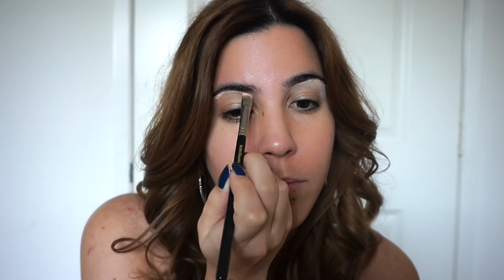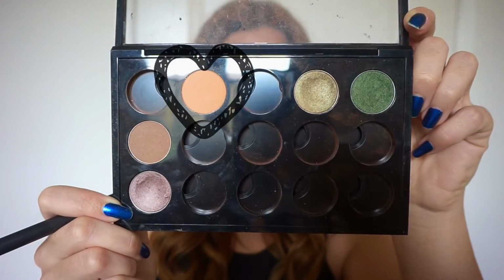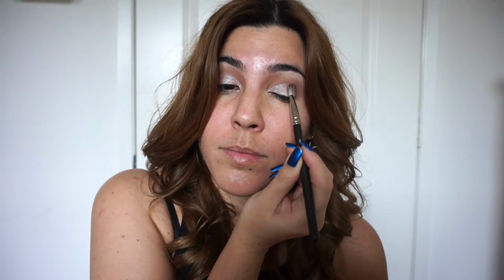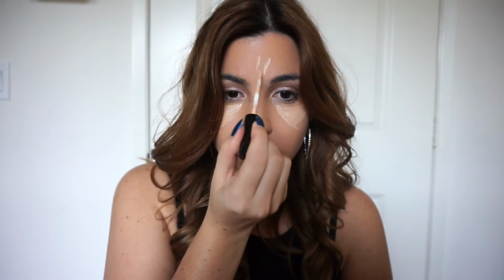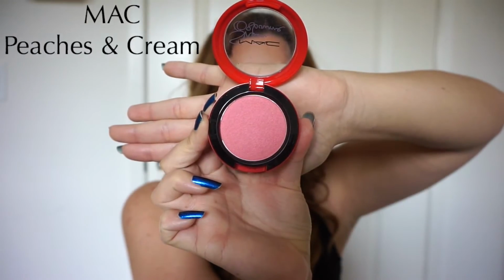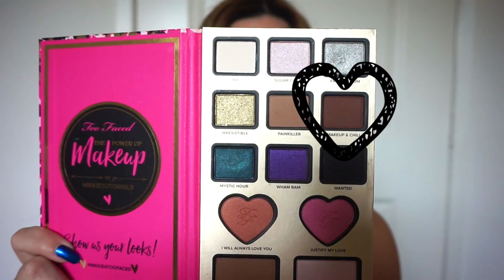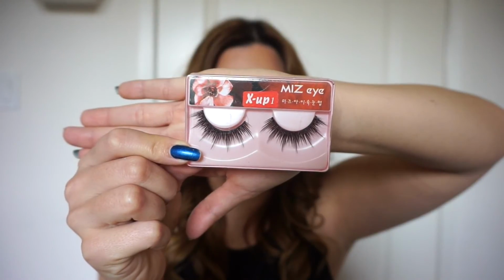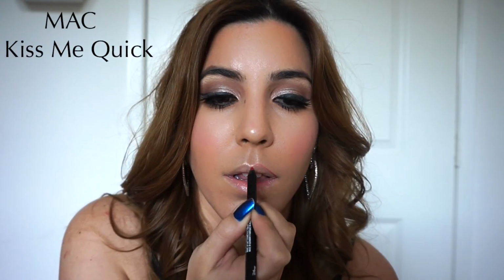Valentine's Day Makeup | Soft Eyes & Metallic Lips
I came up with this simple Valentine's Day makeup look that will get you into the spirit of wearing the colors pink and red. This look can also be worn for pretty much any occasion since red is a classic lip color.

PRODUCTS USED
1. 1. MAC NW15 concealer (Bdellium Tools - 714 Flat Eye Definer Brush)
2. MAC Painterly Paint Pot -(Sonia Kashuk - Flat Eye Shadow Brush)
3.Too Faced (Nikki Tutorials The Power Of Makeup) - Ivy - (Revlon #1 shadow Brush)
4. Melt Cosmetics - Classic (MAC - 224 Tapered Blending Brush)
5. MAC - Soft Brown  (MAC - 224 Tapered Blending Brush)
6. Anastasia Beverly Hills - Orange Soda (MAC - 224 Tapered Blending Brush)
7. Too Faced (Nikki Tutorials The Power Of Makeup) - Painkiller (MAC  224 Tapered Blending Brush)
8. MAC - 286 Duo Fibre Tapered Blending Brush)
9. Too Faced (Nikki Tutorials The Power Of Makeup) - Sugar Coated  (MAC  224 Tapered Blending Brush)
10. Too Faced - Chocolate Soliel (MAC - 217 Blending Brush)
11. Too Faced (Nikki Tutorials The Power Of Makeup) - Makeup & Chill
12. Too Faced Born This Way Foundation "Sand" (MAC - 190 Foundation Brush)
13. Morphe - M439 Deluxe Buffer (blend out foundation)
14. Bare Minerals Concealer Medium
15 .Beauty Blender
16. Kat Von D Shade & Light - (Morphe G8 tapered brush)
17. Too Faced Dark Chocolate Soleil Bronzer (MAC - 168 Large Angle Contour Brush)
18. MAC - Peaches & Cream Blush (Morphe - E4 Angled Contour Brush)
19. Too Faced (Nikki Tutorials The Power Of Makeup) - Champagne Truffle Highlight - (Anastasia Beverly Hills A23 brush)
20. MAC - 219 pencil Brush (Lower Lash Line Crease Colors)
21. Lancome Black Ebony Eyeliner Pencil
22. Too Faced (Nikki Tutorials The Power Of Makeup) - Wanted (Tokidoki Smudger Brush)
23. MAC Blacktrack (MAC 266 Angle Brush)
24. MIZ Eye Lashes
25. Benefit Brow Powder Duo - Medium (Benefit - Angle Brush)
26. MAC - Haute & Naughty Black Mascara
27. MAC - Kiss Me Quick Lip Liner (Maleficent Collection)
28. ColourPop Cosmetics - Surprise Metallic Lip Color (Hello Kitty Collection)

­­­---CAMERA

Sony A5000